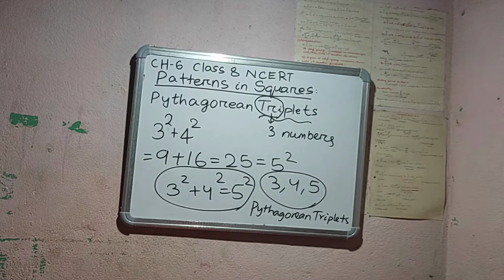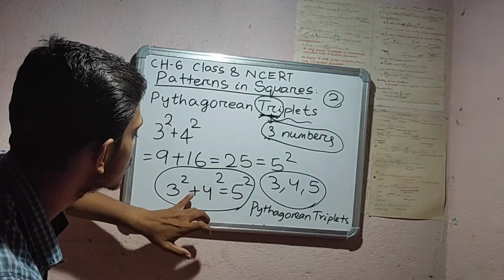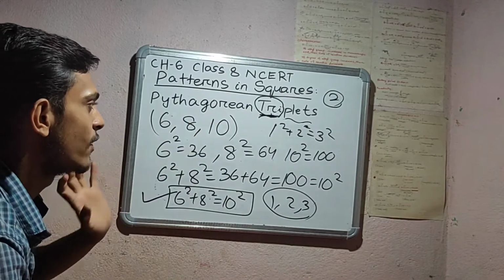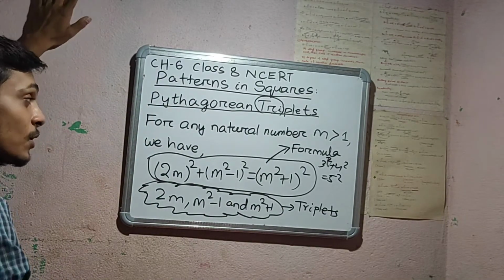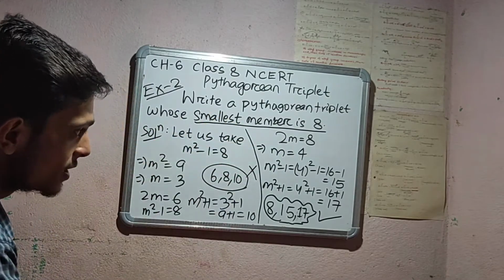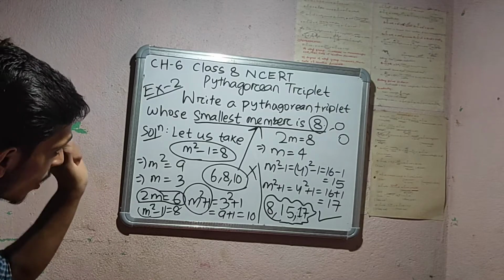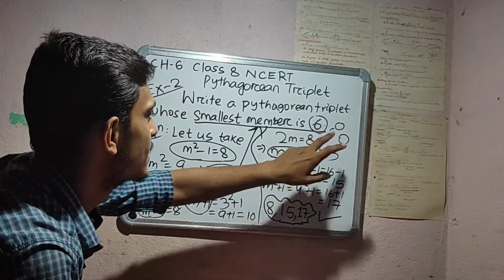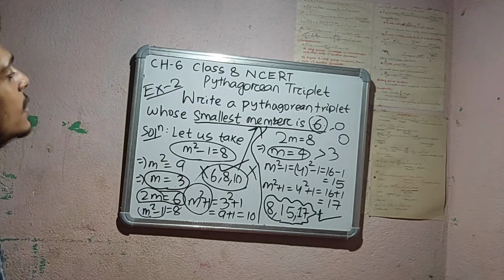squaresandsquareroots HOW TO FIND PYTHAGOREAN TRIPLET? CH 6 CLASS 8 NCERT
This video gived ls the explanation of finding PYTHAGOREAN TRIPLET or simply triplet according to the formula of PYTHAGOREAN theorem for Perpendicular,Base and Hypetenus .